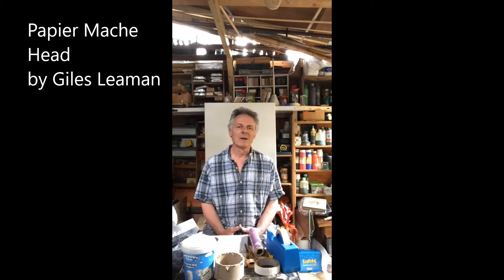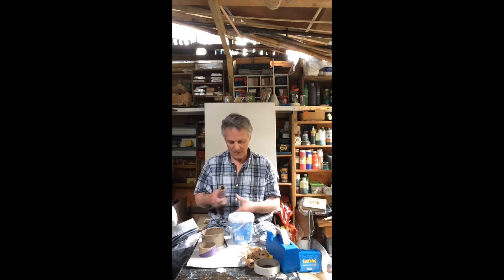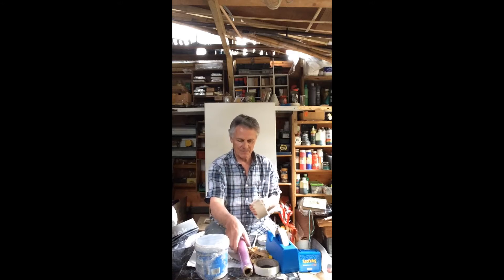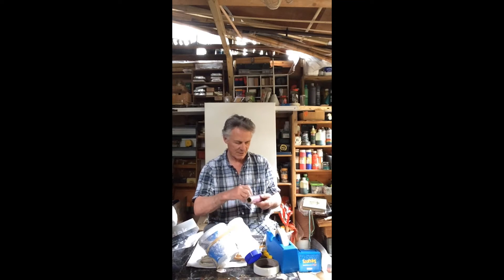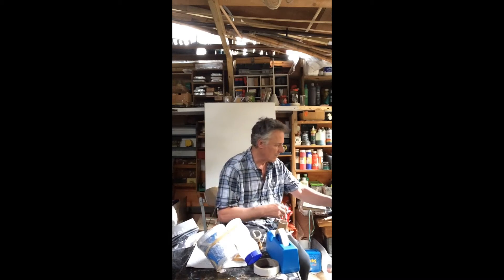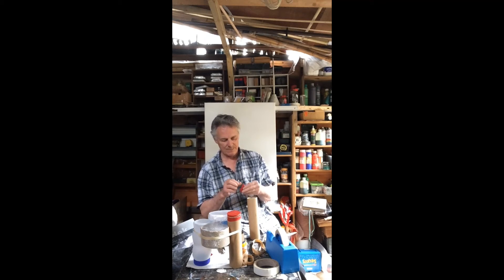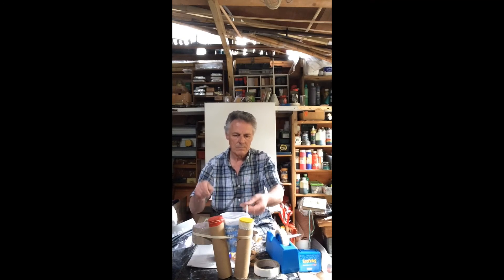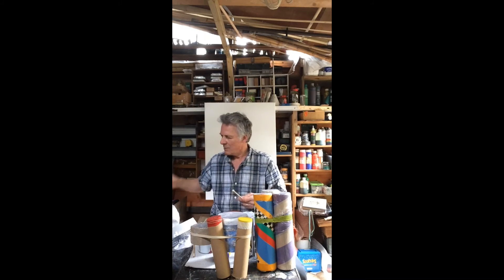Papier Mache Head by Giles Leaman